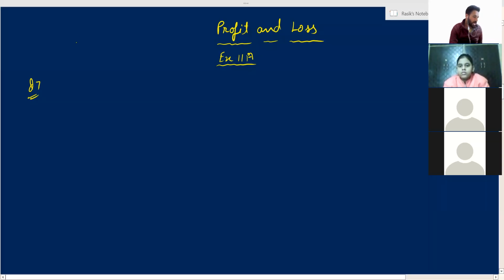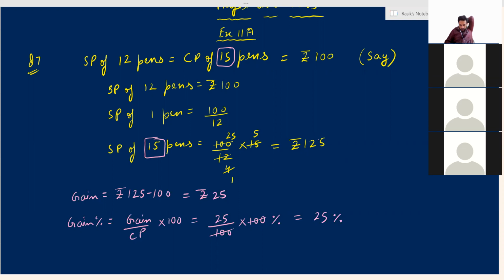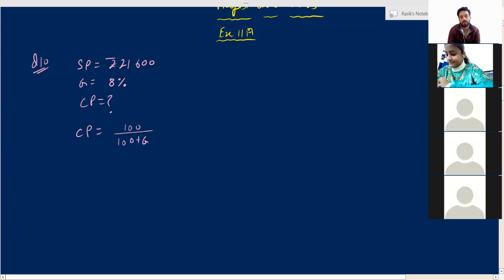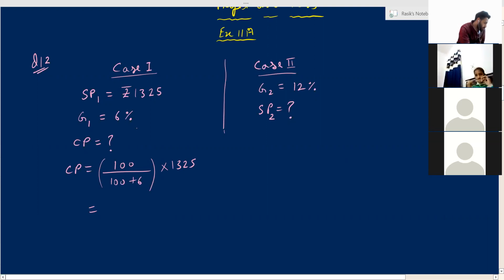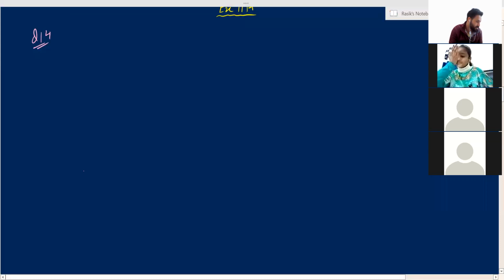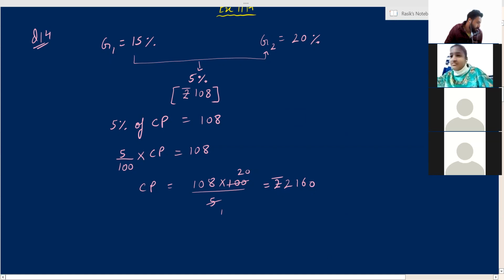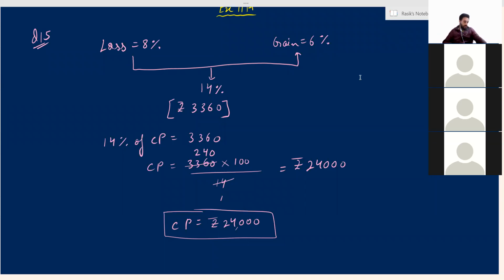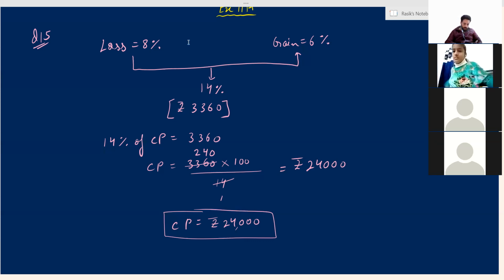Mathematics Class 7b P4 19-02-2022